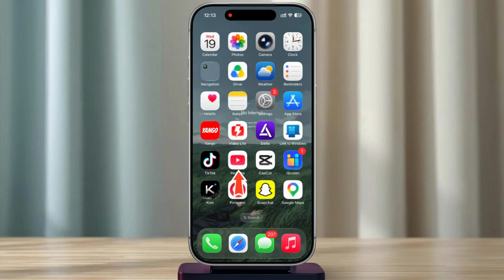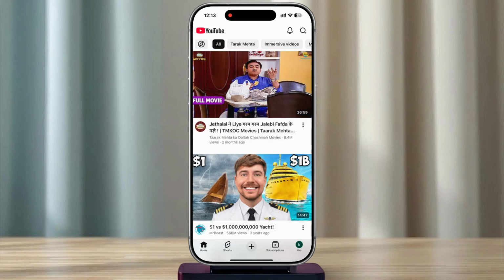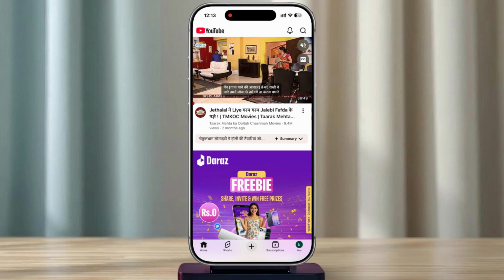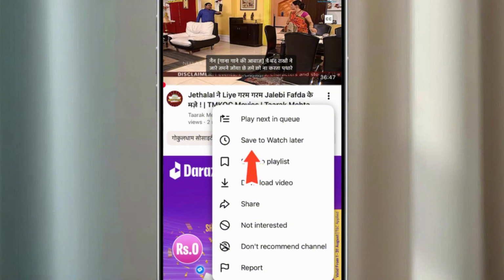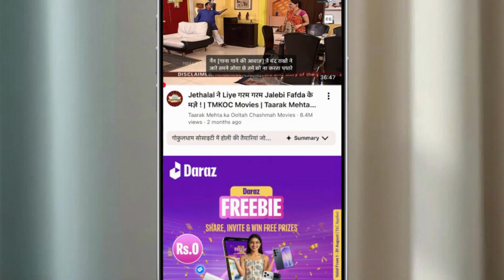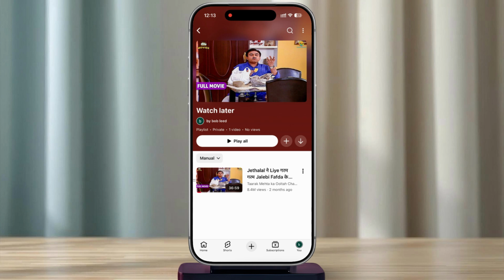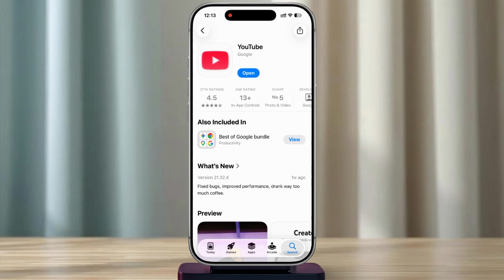How to Fix YouTube Watch Later Playlist Missing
How to Fix YouTube Watch Later Playlist Missing in this step-by-step tutorial. Learn how to fix the YouTube Watch Later playlist missing and find your Watch Later playlist again. You'll also discover how to fix YouTube Watch Later not showing, troubleshoot a missing Watch Later playlist on YouTube, and check your YouTube playlists if Watch Later has disappeared.

Timestamps:
0:00 Introduction
0:20 Find the YouTube Watch Later Playlist
1:04 Outro